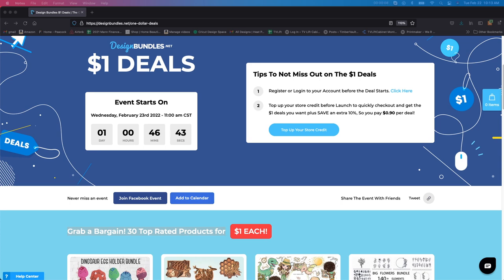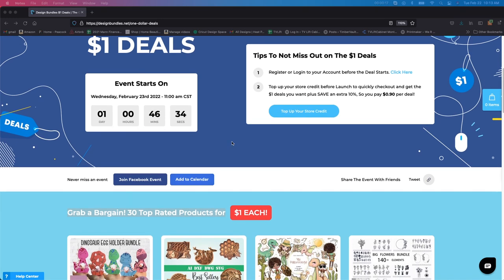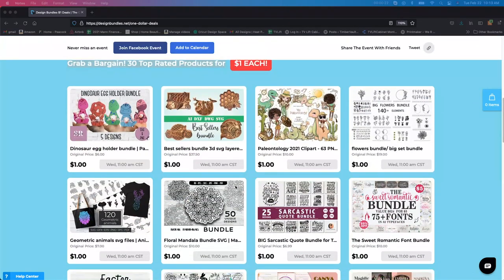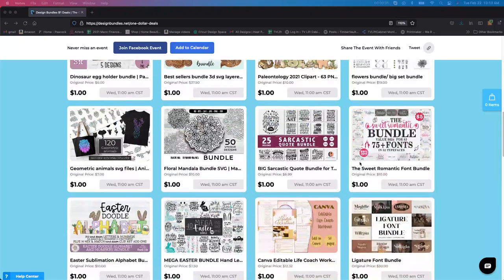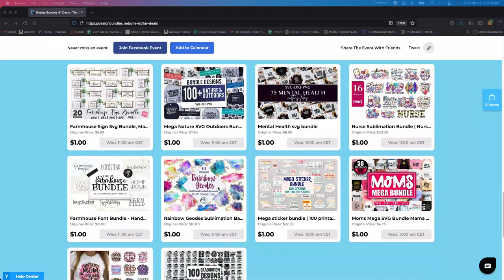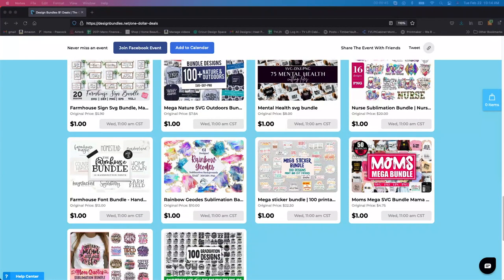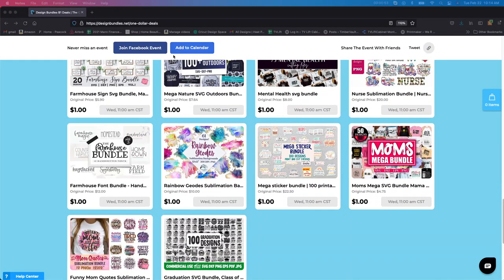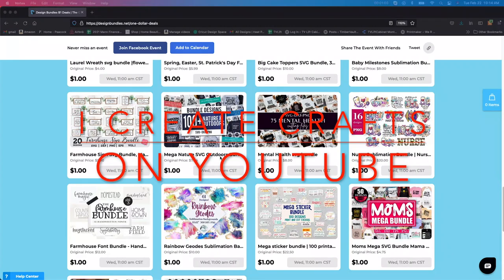Amazing Design Bundles $1 Deals-You don't want to miss this one!